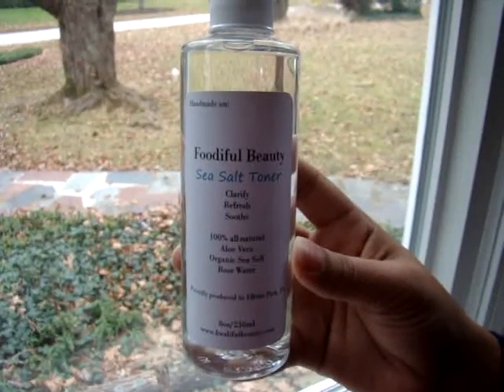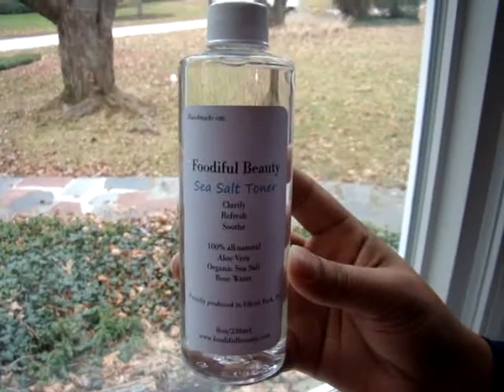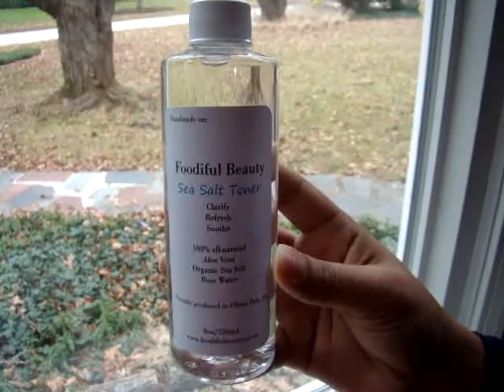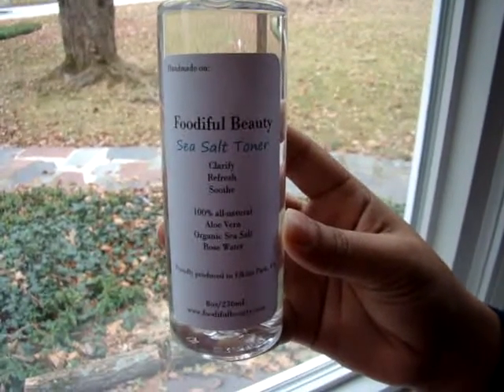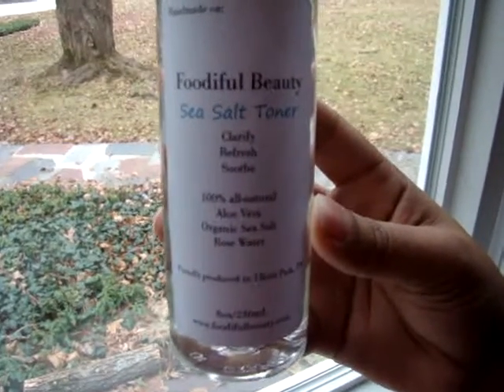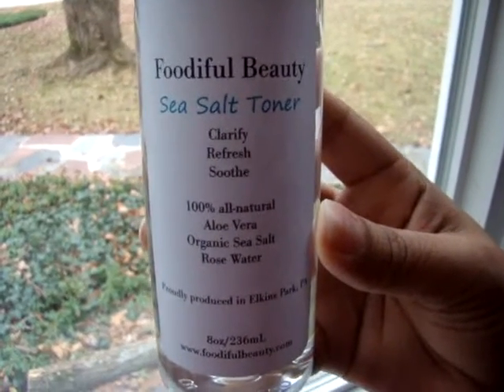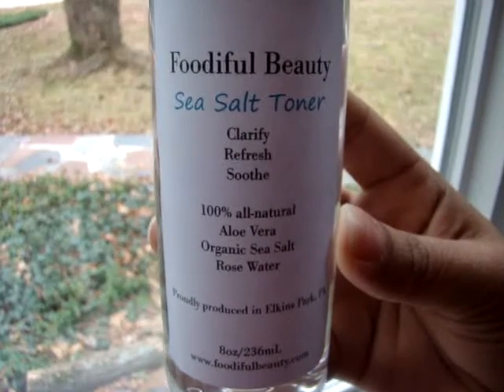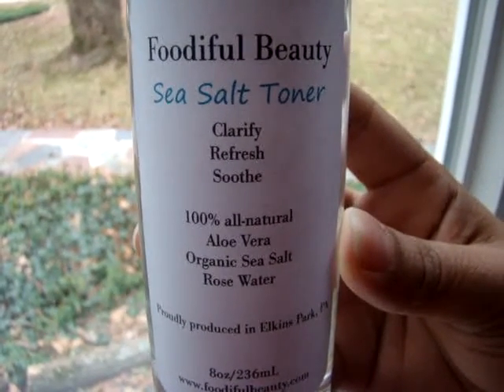Foodiful Beauty Sea Salt Toner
A beautiful combination of sea salt, pure filtered water, aloe vera, and rose water, this product is designed to clarify and refresh your skin while helping to minimize pores, tighten skin & reduce wrinkles, and aid in clearing up your complexion & reducing the appearance of acne.

This is the perfect mini-facial in a bottle; great for whenever your skin needs a pick-me-up: at or after work, after a sweat session at the gym, after a long flight or trip, or anywhere else that works for you!

Ingredients:
Pure, filtered water
Aloe Vera
Organic sea salt
Rose water